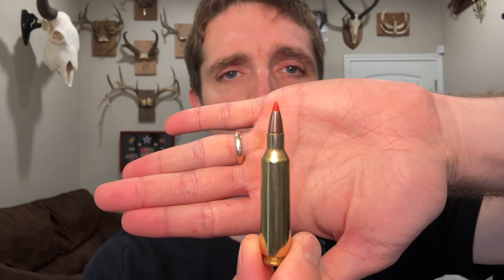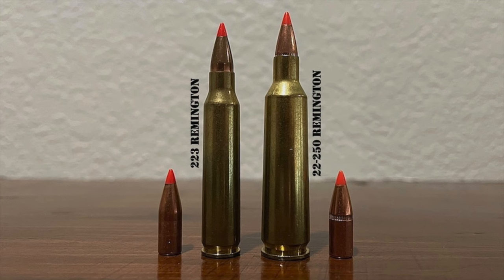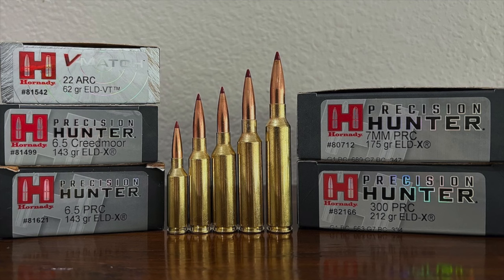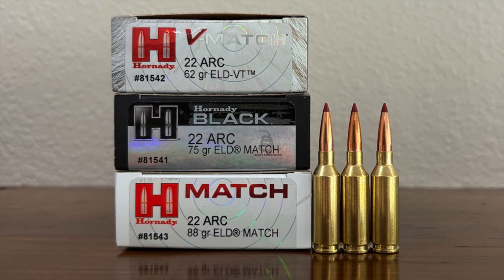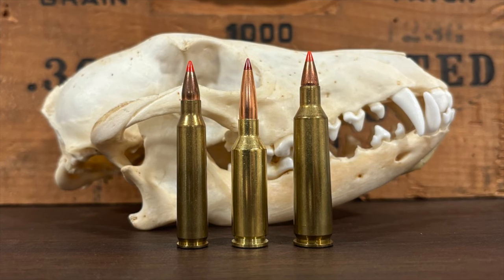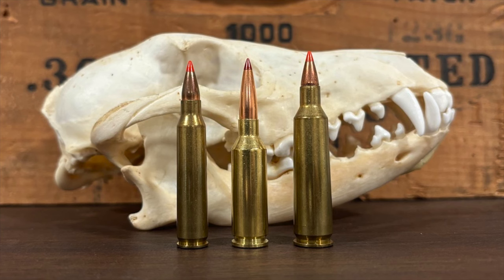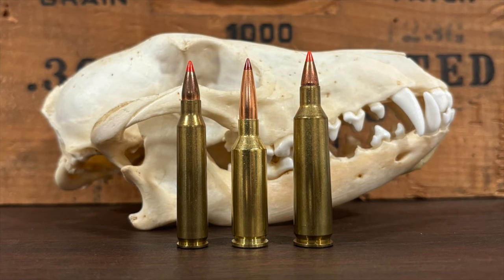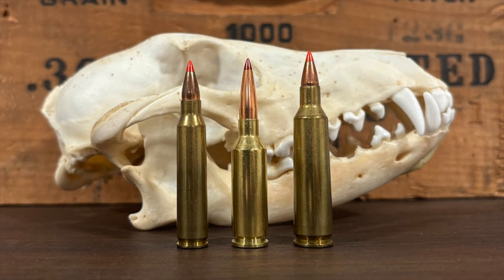22 ARC Cartridge Profile | Hornady's New 22 Advanced Rifle Cartridge Reviewed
If there are two things literally everyone (even those who aren't fans of the company) can agree that Hornady does well, it's releasing new cartridges and marketing the heck out of those new products. Well, the new 22 ARC is the latest example of Hornady doing some of the things the company does best.

The new 22 Advanced Rifle Cartridge (also known as the 22 ARC) from Hornady aims to combine the strengths of the highly regarded and very successful 223 Remington and 22-250 Remington cartridges into a single package and to fit into a specific niche no mainstream rifle cartridge currently occupies: delivering 22-250 Remington level performance out of an AR-15 platform with phenomenal accuracy.

This new Hornady cartridge (that started out as a project dubbed the 22 Coyote) is more than just a 6.5 Grendel necked down to 22 caliber. Nope, instead of being basically a 22 Grendel, the new 22 ARC incorporates a few other design features to set it apart from the competition.

Is the 22 ARC just another example of a rifle cartridge developed as a solution to a problem that doesn't really exist that will just fade into obscurity in a few years? Or is this cartridge going to really take off like some of the other fruits of the design team at Hornady?

In this episode, I discuss the history, ballistic performance, and the strengths and weaknesses of the 22 ARC in detail. I'll also briefly examine the 223 vs 22 ARC vs 22-250 debate to provide some information on how the 22 ARC compares to the 223 Remington and 22-250 (based on real world performance I've obtained with my 22 ARC AR-15) & give you an idea of what sort of performance you can expect from the cartridge and so you can decide if it best fits your needs as a hunter.

To learn more about popular hunting calibers like the 22 ARC

22 ARC
22 Advanced Rifle Cartridge
22 ARC Cartridge
22 ARC profile
22 ARC review
22 Grendel
22 Coyote
22 Advanced Rifle cartridge profile
22 Advanced rifle cartridge review
22 ARC AR-15

00:00 Introduction
02:12 22 ARC Design & Purpose
06:31 22 ARC Parent Case
9:50 22 ARC Specs
13:02 The New ELD-VT Bullet
16:31 22 ARC Ballistics
18:42 223 vs 22 ARC vs 22-250
25:19 22 ARC Hunting
26:48 22 ARC Terminal Performance
29:07 22 ARC Ammo Availability
32:08 22 ARC Rifle Availability
32:32 22 ARC Accuracy
35:55 22 ARC Final Thoughts